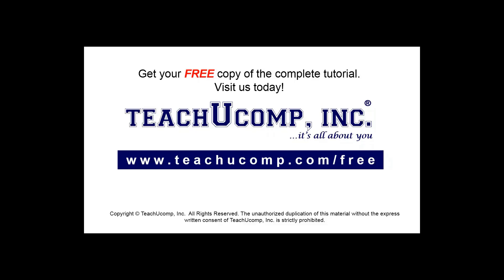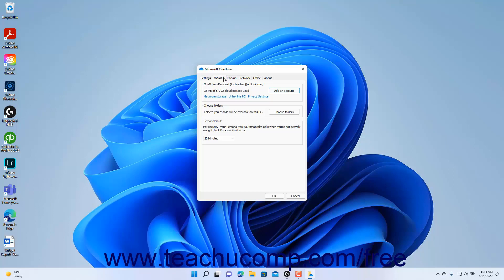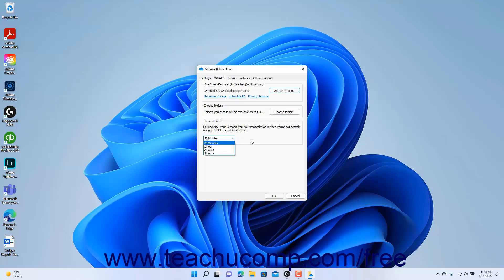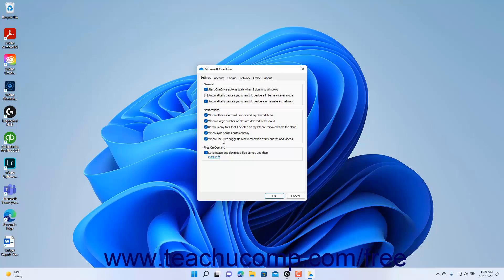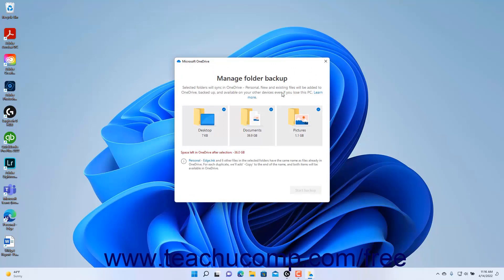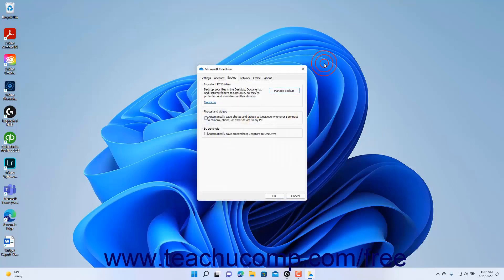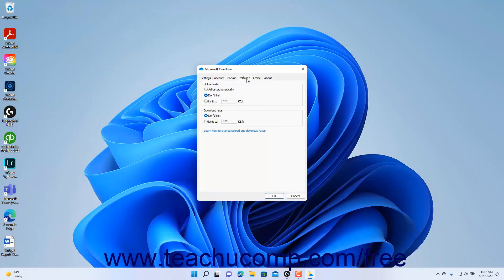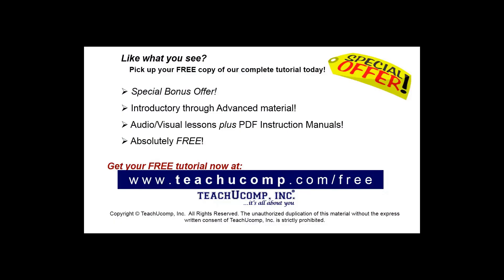Learn How to Change OneDrive Settings in Windows 11: A Training Tutorial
Learn how to change OneDrive settings in Windows 11 A clip from Mastering Windows Made Easy.